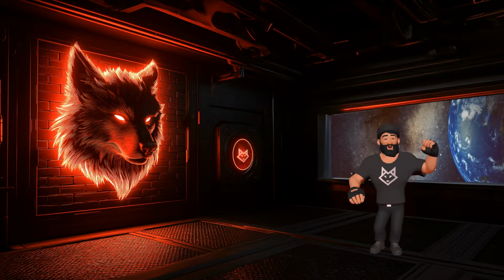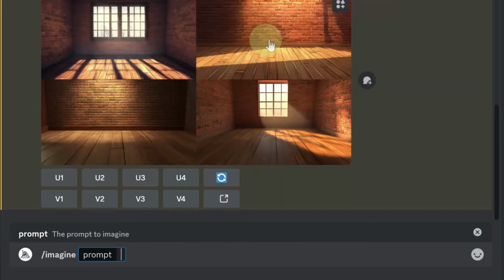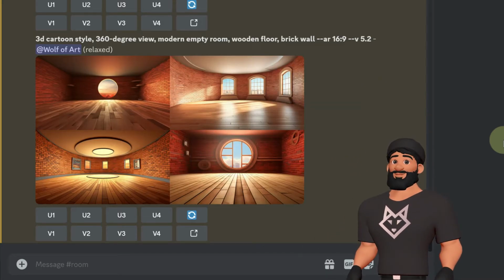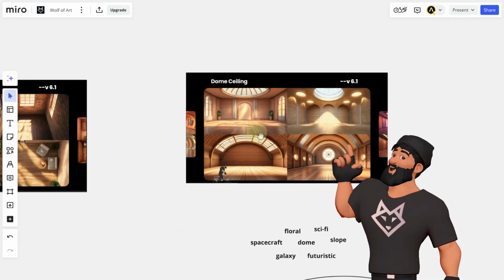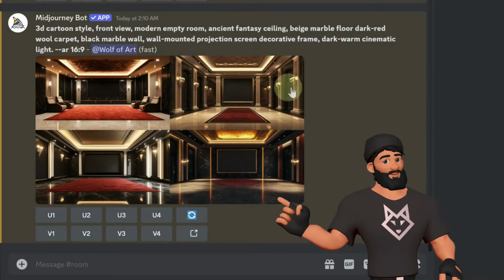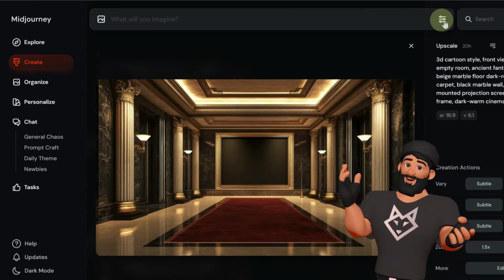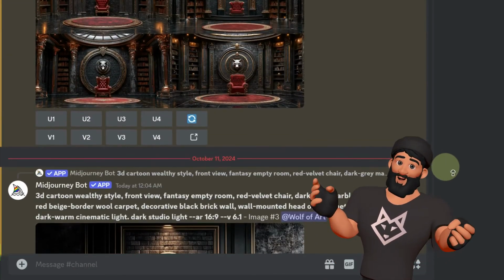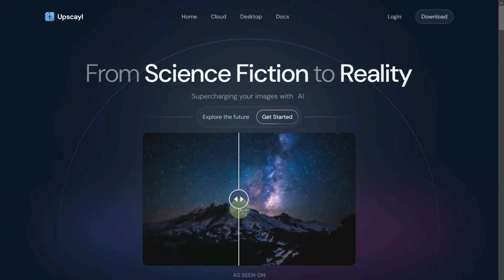Create Custom Room Backgrounds with Midjourney AI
Want to create custom room backgrounds using Midjourney AI? In this beginner-friendly tutorial, I’ll guide you step by step through the entire process! Learn how to make room backgrounds.

Whether you aim for a modern or a fantasy atmosphere, you’ll find tips and tricks to improve your background designs. Don’t miss out on learning how to create room backgrounds that impress!

Happy creating! 🎨🪄 If you have any requests, feel free to drop them in the comments! 💬

00:00 Introduction
01:35 Basic Prompting
03:25 Exploring Themes
05:00 Exploring Perspective
06:20 Exploring Ceiling
09:00 Recap of the Process
10:10 Adding a Screen
11:00 Adding a Carpet
12:20 Adding Lighting
13:00 Editing in Discord
14:40 How to use Web
16:00 Exploring Parameters
17:40 Prompt Examples
19:00 Last Adjustments